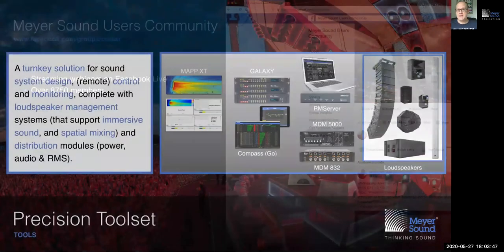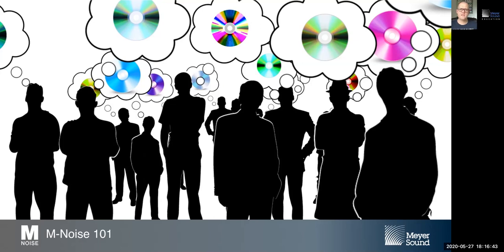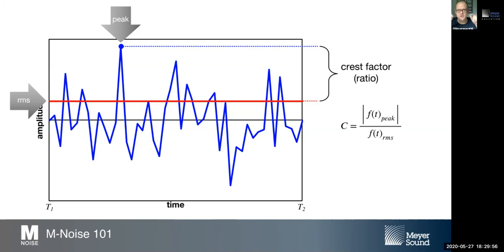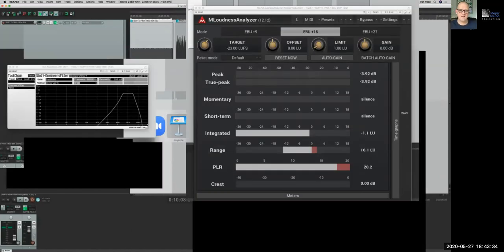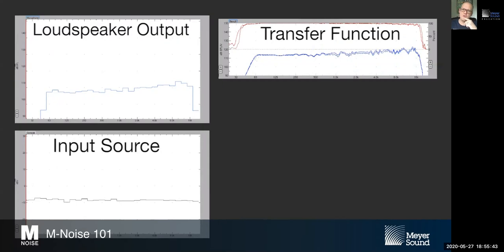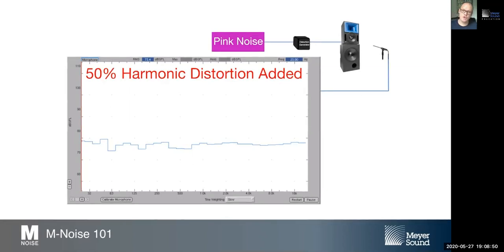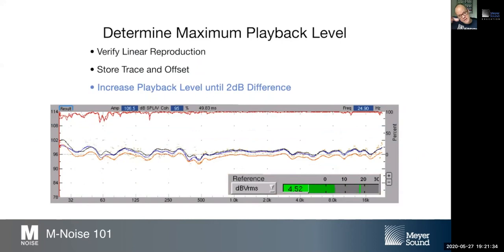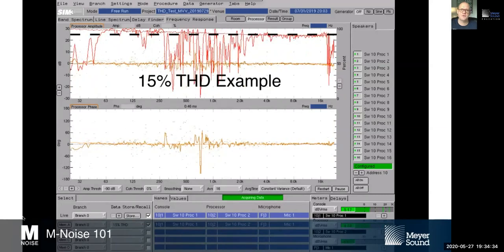M-Noise (English)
Instructor: Merlijn van Veen, Meyer Sound Senior Technical Support & Education Specialist
Webinar Date: May 27, 2020